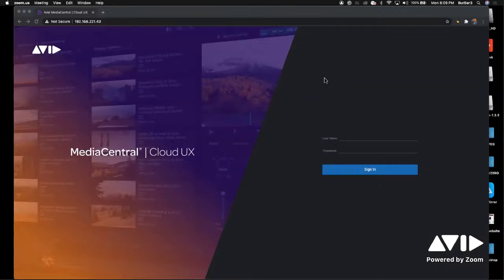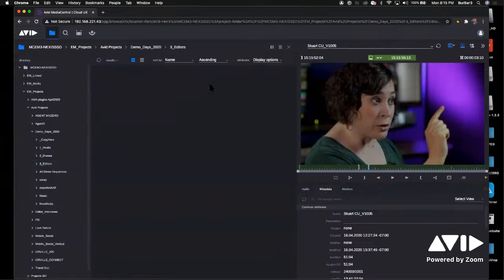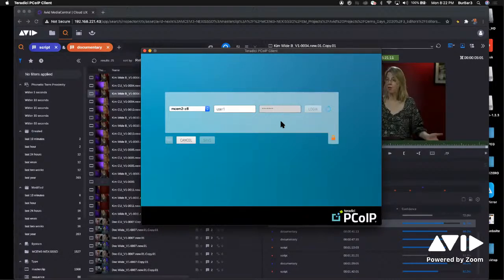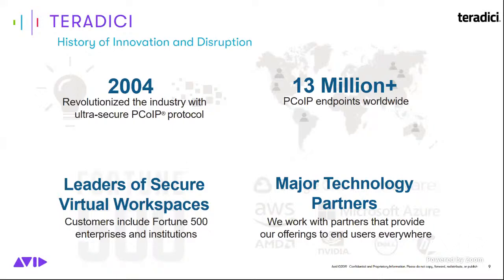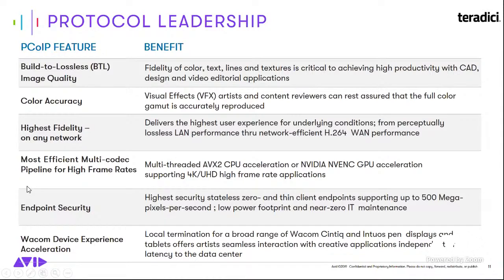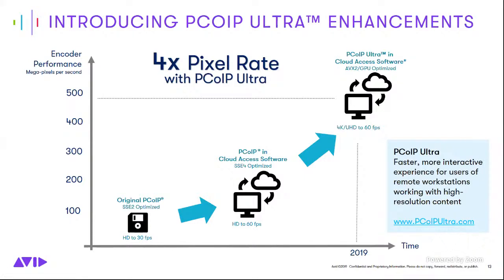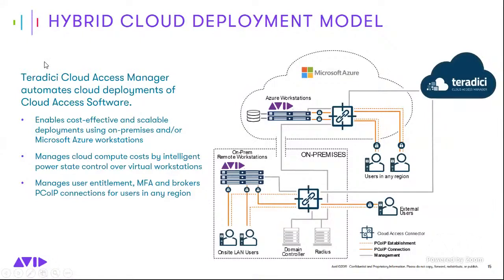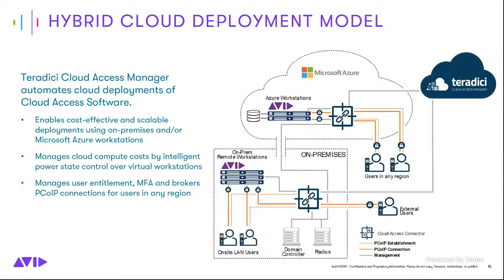Live Webinar: Remote Workflows for Post Webinar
Join Avid and Teradici for a discussion on how remote workflows enable users to collaborate and produce compelling stories and videos for viewers and followers, in real-time and through a secure connection.